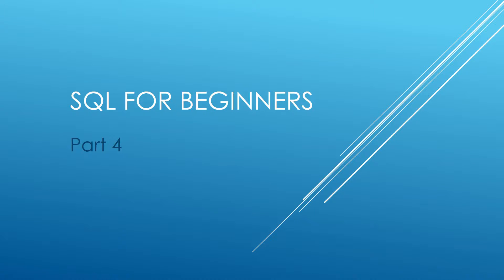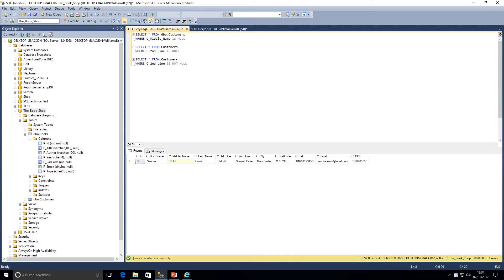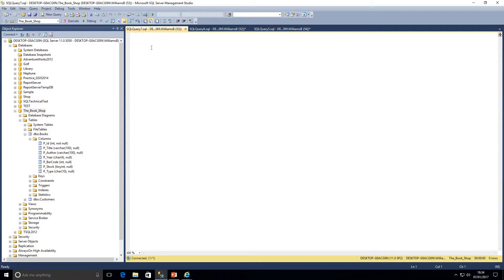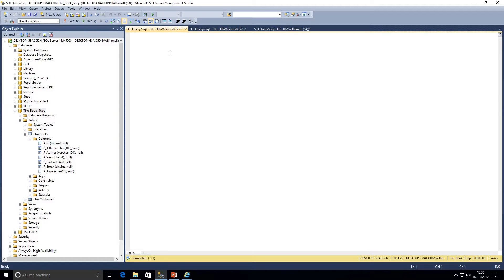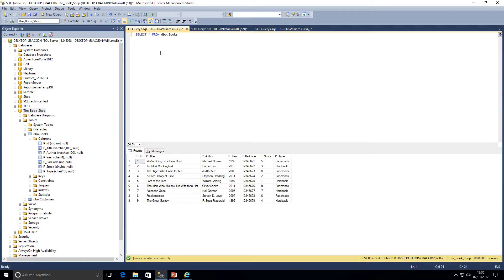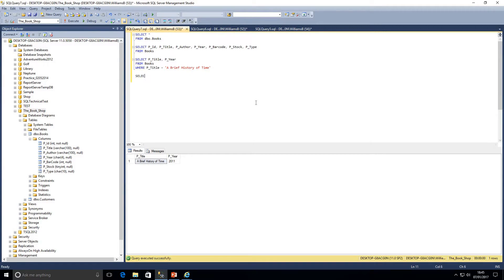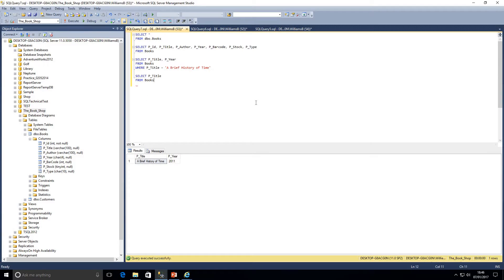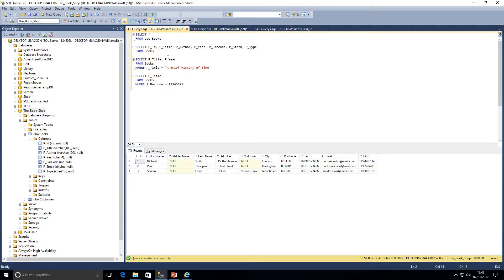SQL for Beginners Part 4 - DISTINCT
Tutorial on how to use DISTINCT in SQL with examples